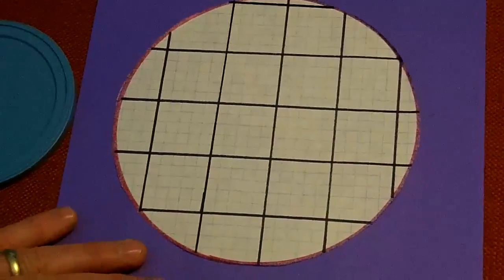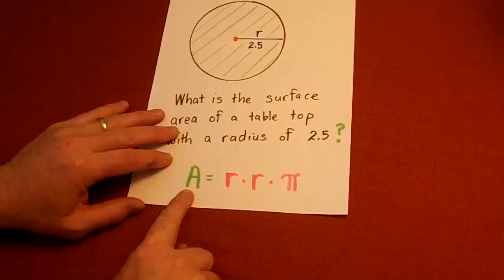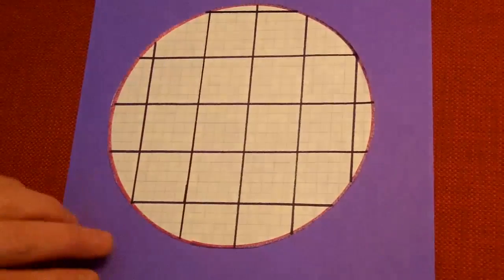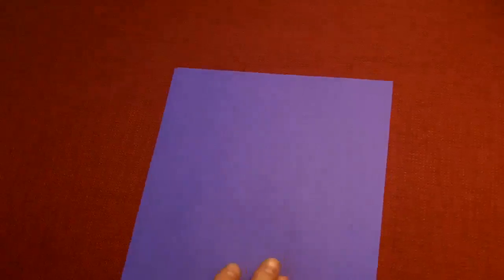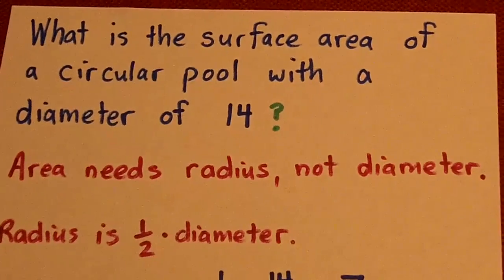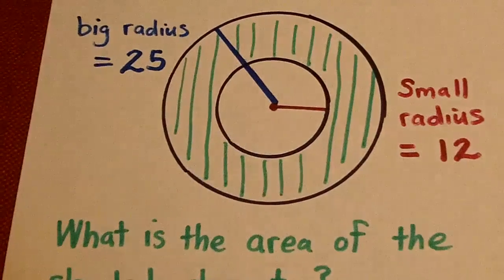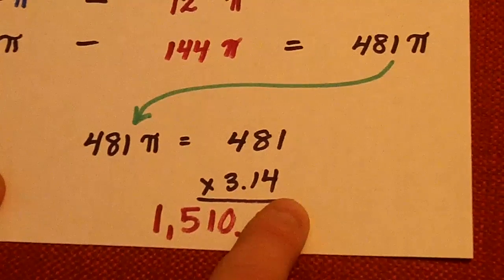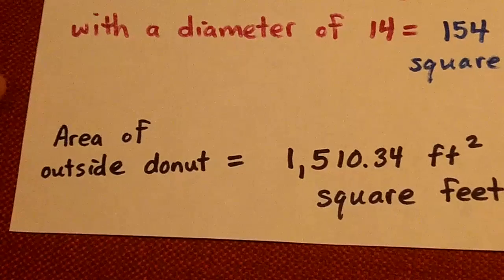Explaining How to Find the Surface Area of a Circle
Using prior knowledge of how to find the circumference of a circle, this lesson goes one step further in explaining how to find the area of a circle.